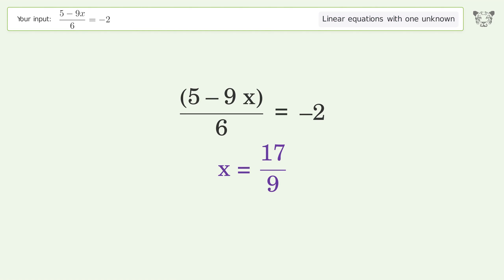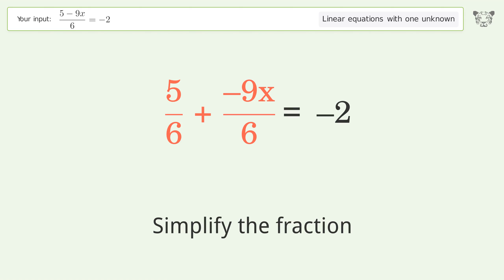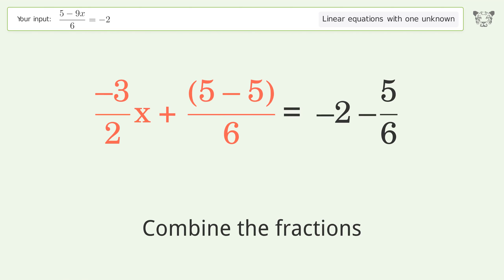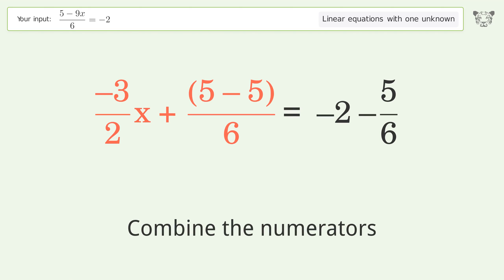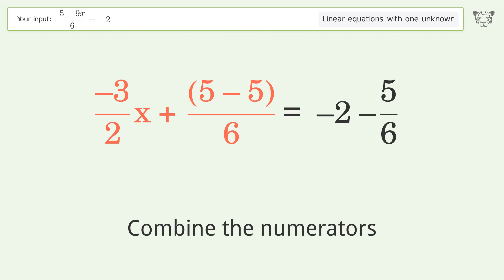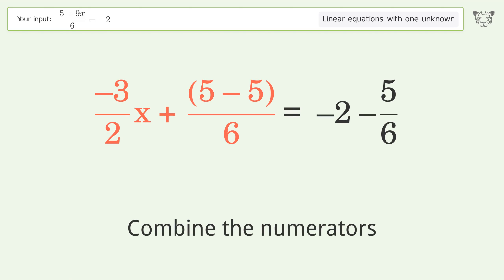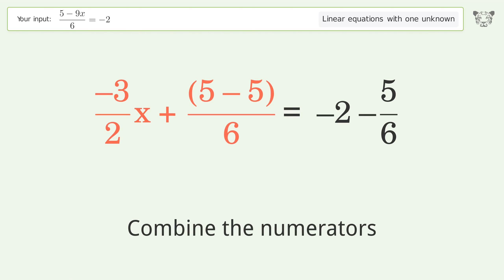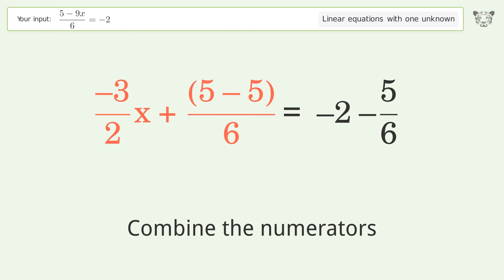Linear equation with one unknown: Solve (5-9x)/6=-2 step-by-step solution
for a step-by-step and more tips and tricks for dealing with linear equations with one unknown.